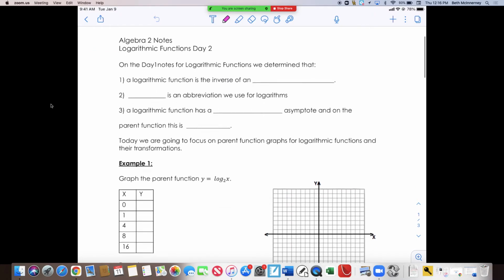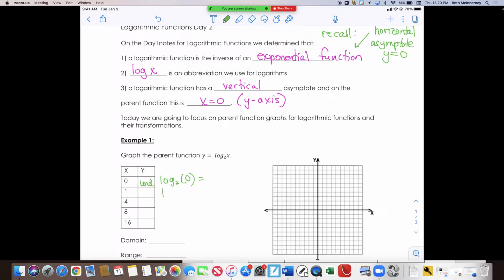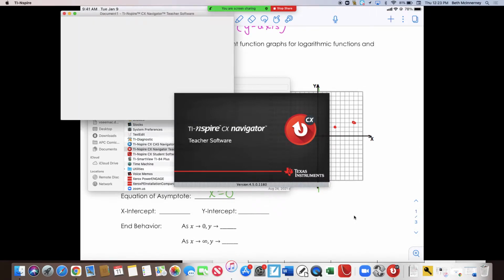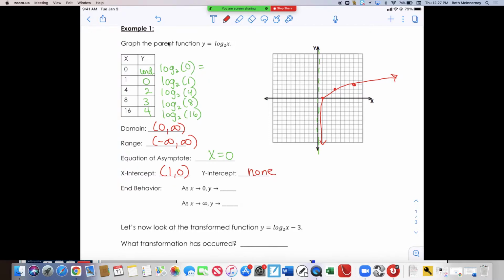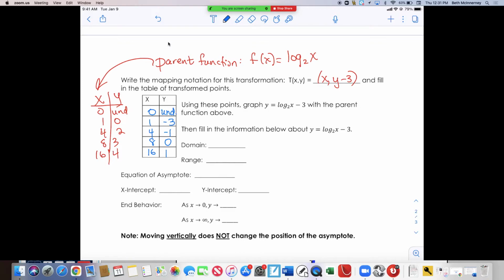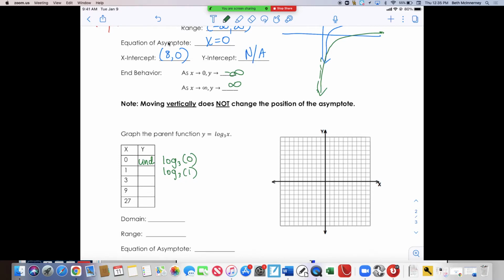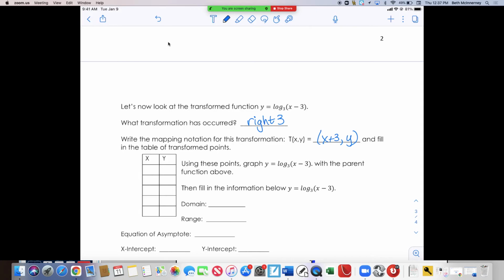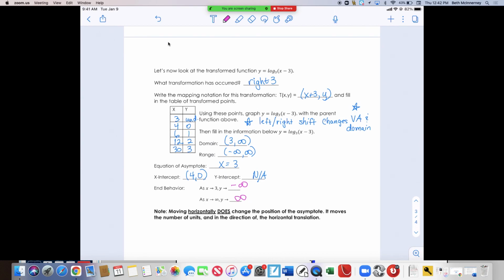A2 4.6 Day 2 video